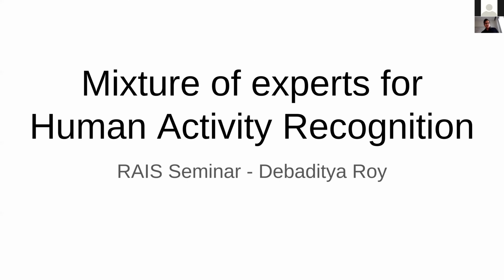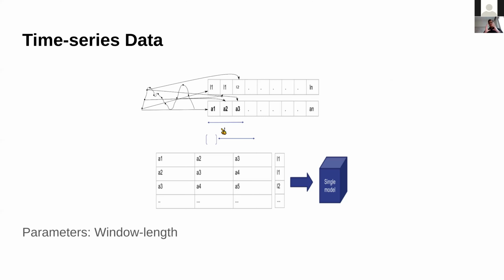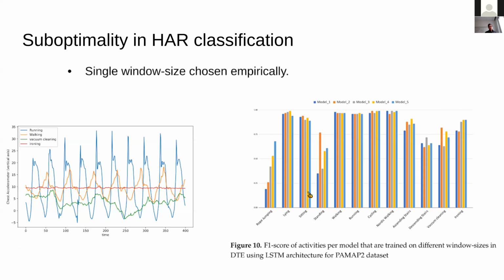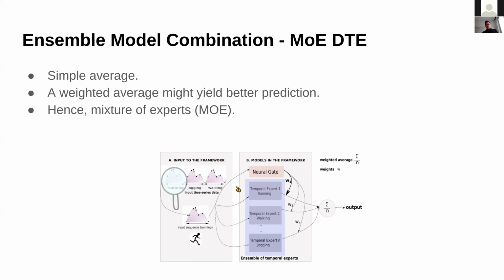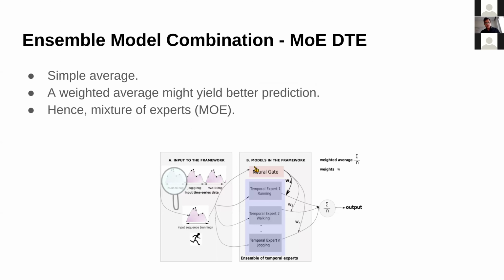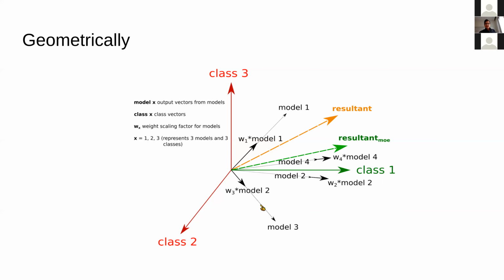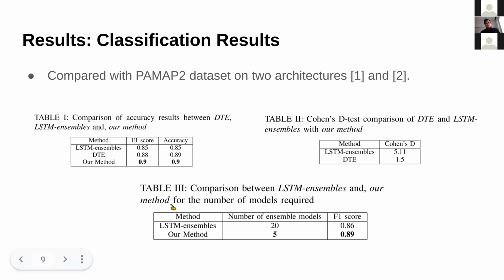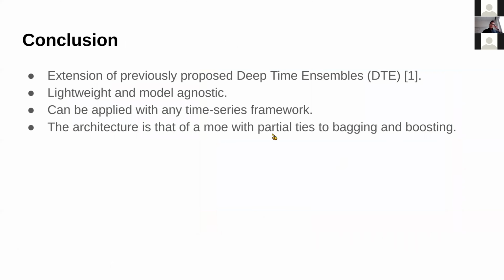Online Seminar 31 - April 7, 2022 - Mixture of experts for Human Activity Recognition